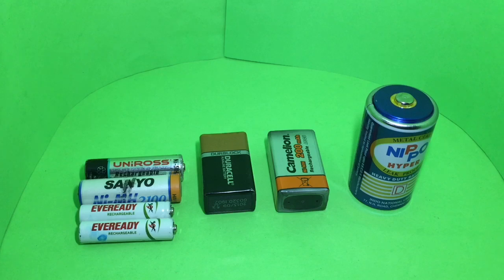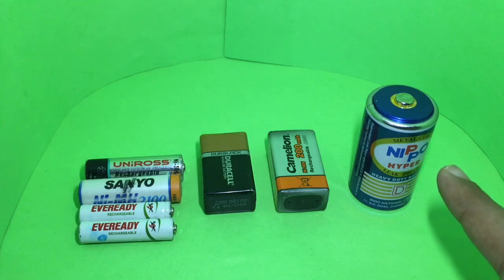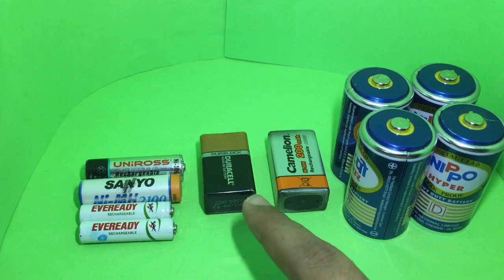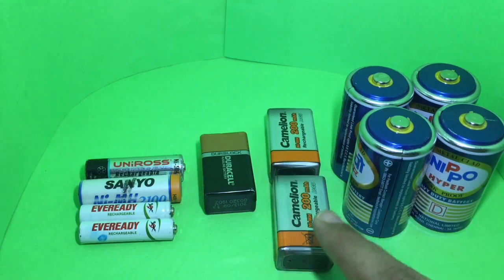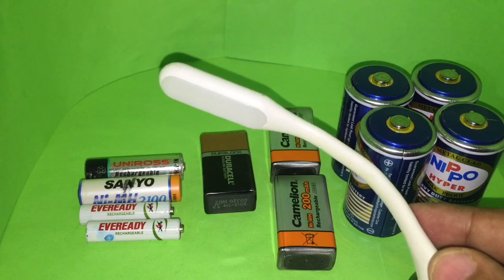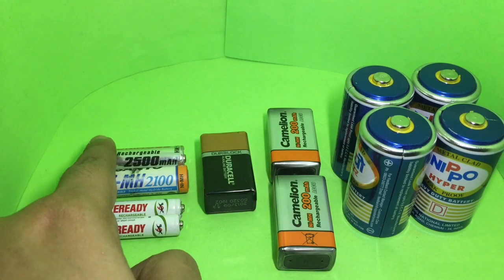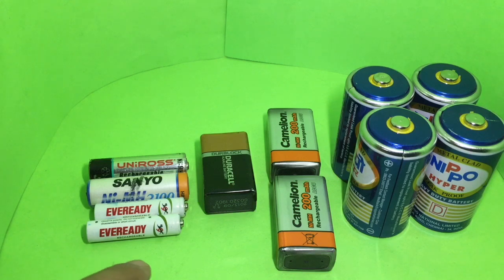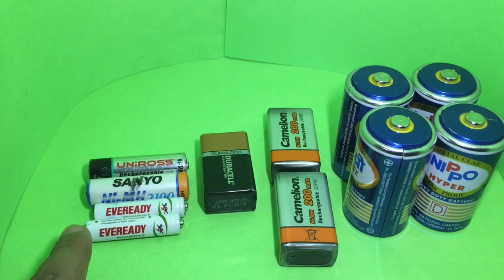All About Batteries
Are we still using these, Switch to rechargeable :-)